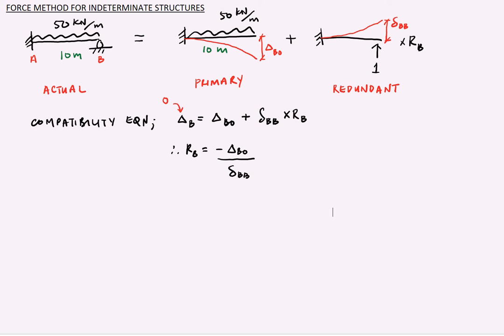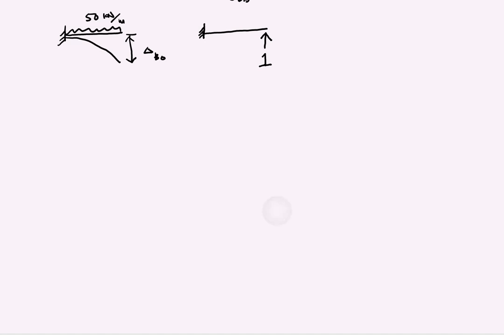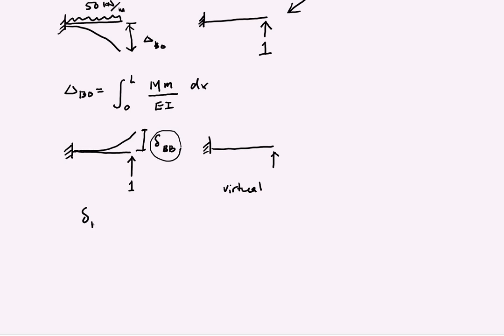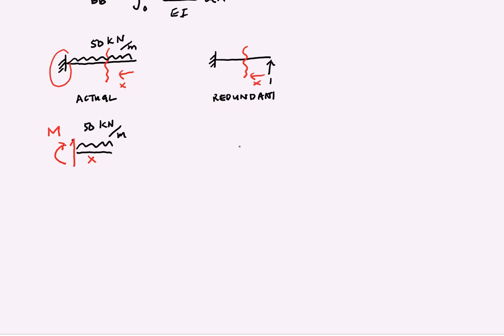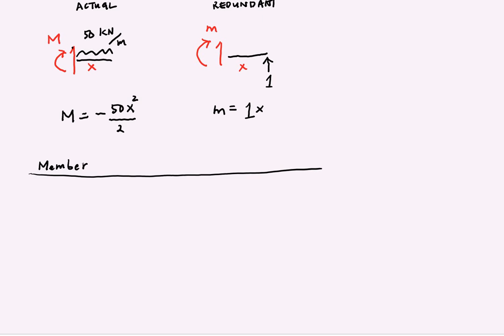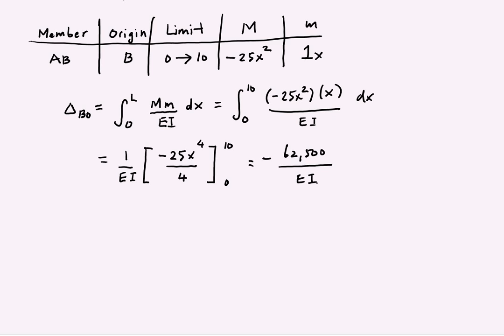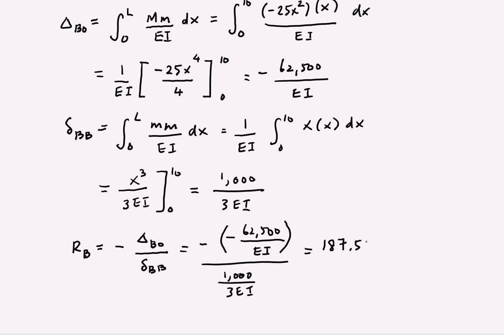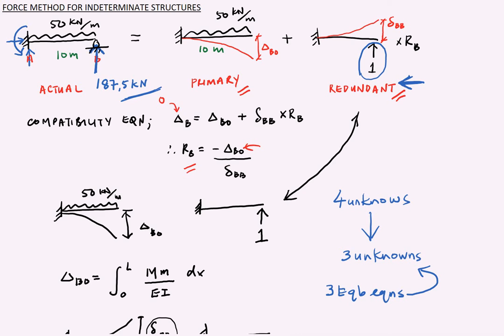Force method- beam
Part2 of force method for indeterminate structure. Here, we are calculating the displacements using virtual work method to solve for the unknown force.